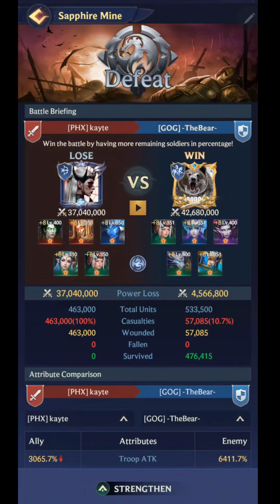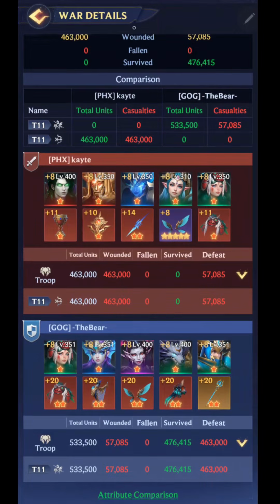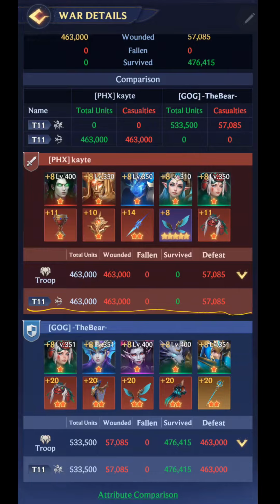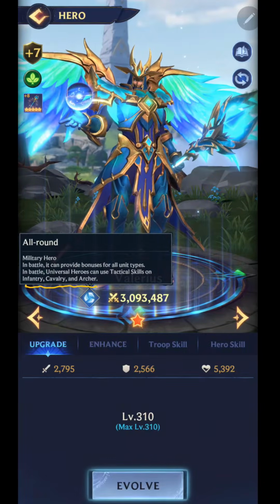💥 Master PVP: Use Hero & Troop Combinations for Maximum Power! | Puzzles and Chaos Frozen Castle ⚔️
Ready to dominate the PVP aspect of the game in Puzzles and Chaos Frozen Castle? 🏆 In this video, I'll guide you through how to identify the best hero and troop combinations for maximum effectiveness in battles. Whether you're a seasoned player or just getting started, these strategies will help you crush your opponents and climb the ranks.

🔥 Key Takeaways:

Common mistakes even seasoned players make
Why I send 1 cavalry with my archers
Tips for building a balanced and powerful PVP team
Watch till the end to unlock the secrets to victory and become a PVP legend!

👍 Like if this video boosts your PVP game!
💬 Comment your favorite lineups!